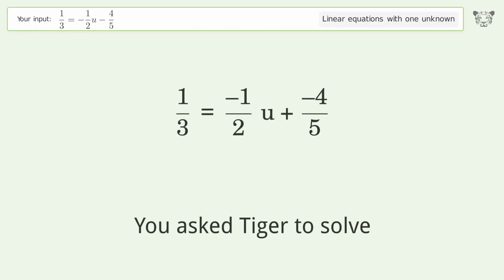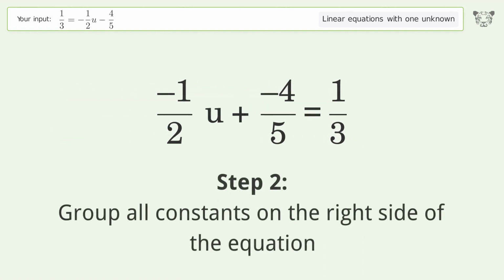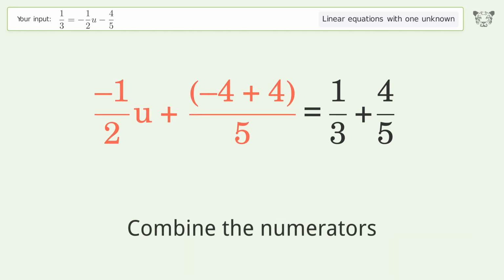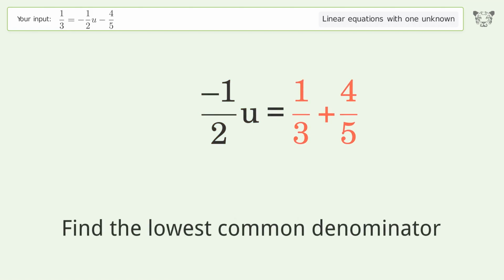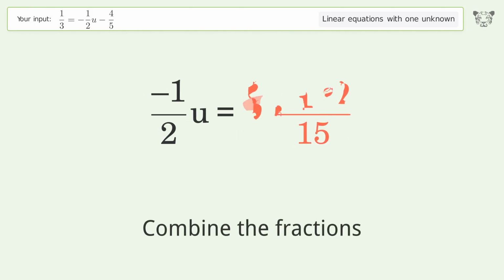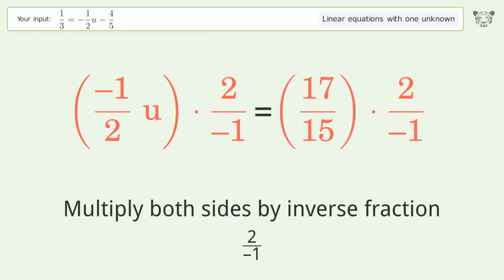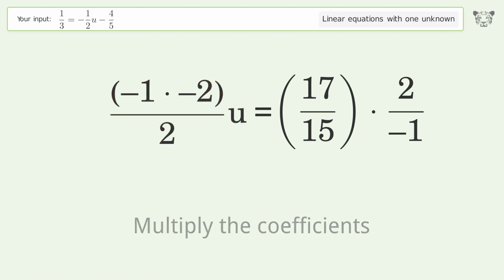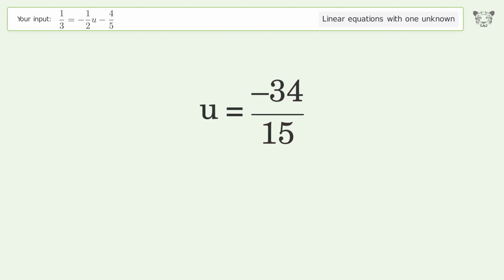Solve 1/3=-1/2u-4/5: Linear Equation Video Solution | Tiger Algebra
Struggling with 1/3=-1/2u-4/5? Watch our step-by-step video on Tiger Algebra to master this linear equation effortlessly.